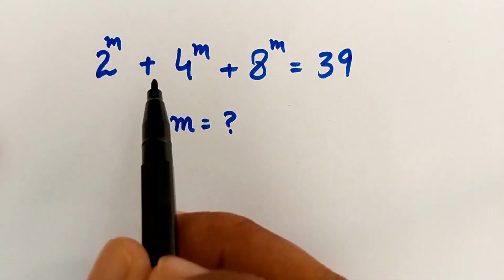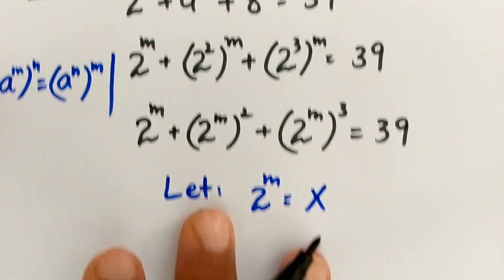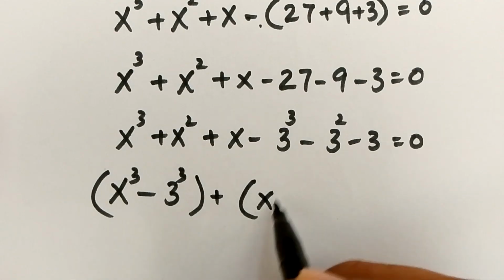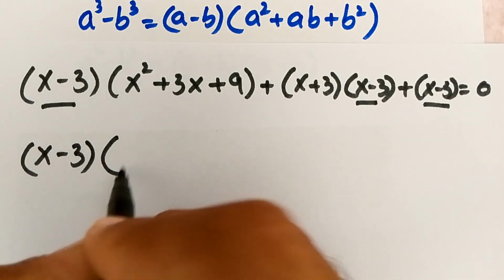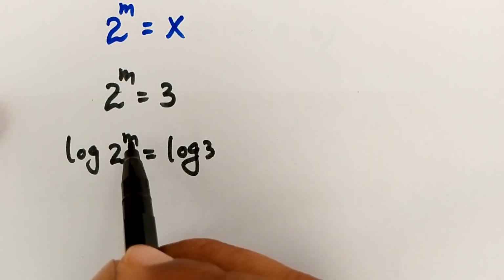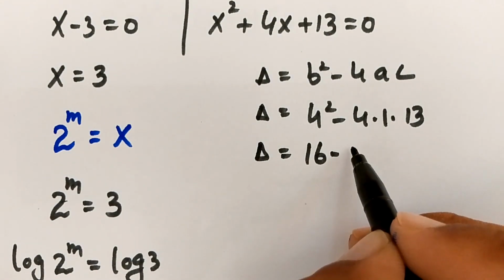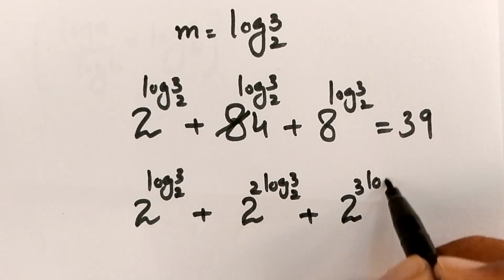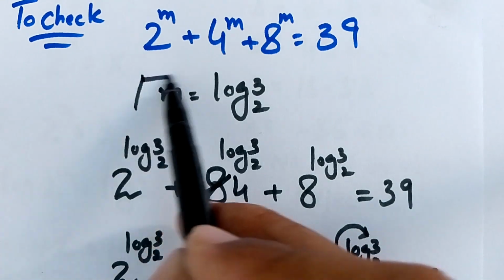Solving a 'Harvard' University Entrance Exam Questions.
Hello ! Welcome My Math Family 😍